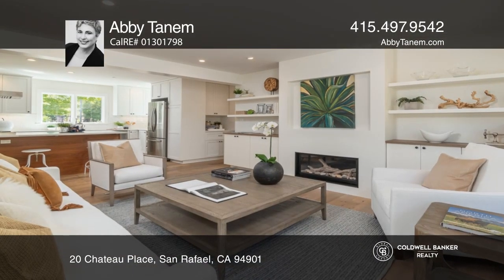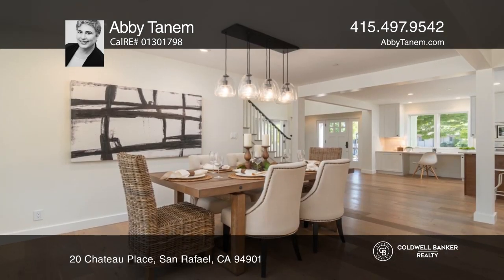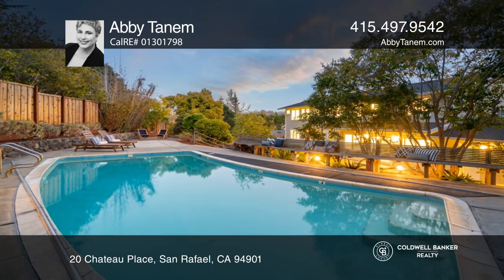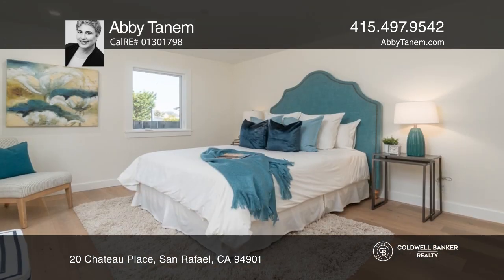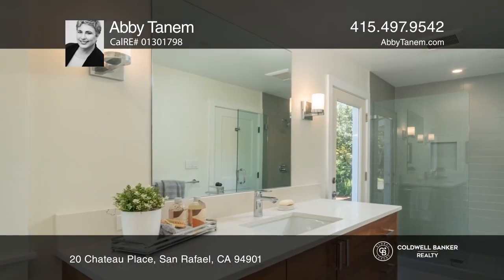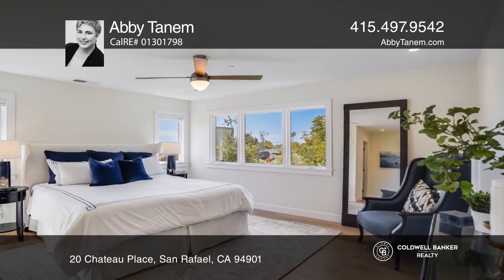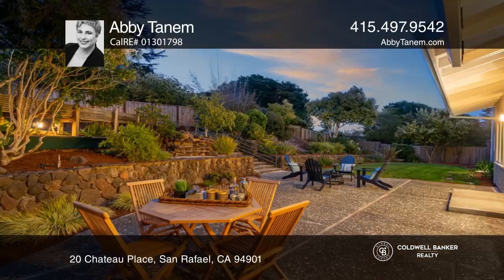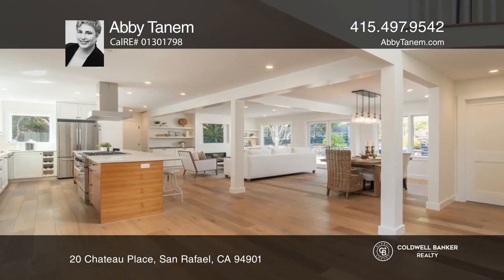20 Chateau Place San Rafael, CA | ColdwellBankerHomes.com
20 Chateau Place, San Rafael, CA

Situated at the end of a tranquil cul-de-sac, in the ever-popular Peacock Gap neighborhood, 20 Chateau Place is the home you have been waiting for. Remodeled to the studs in 2015, this dreamy oasis offers five bedrooms plus an office and ample outdoor space to meet and exceed your needs for all phas